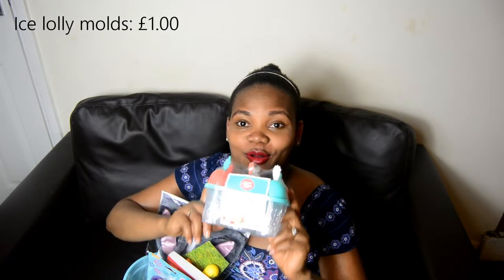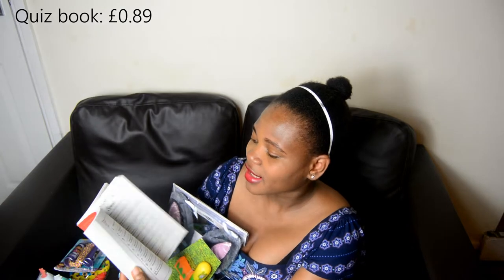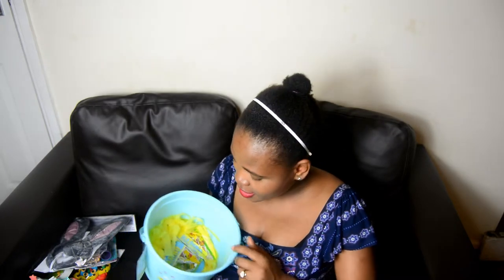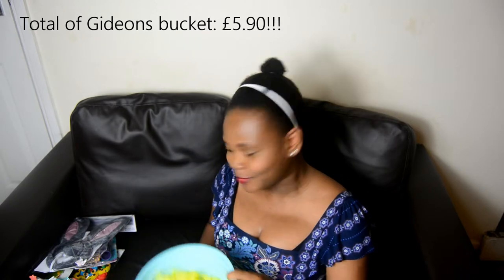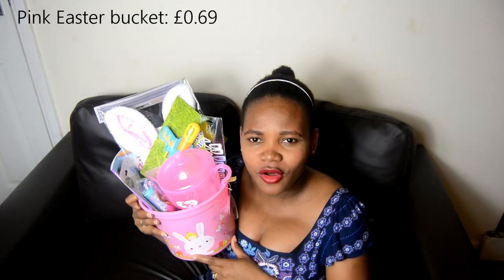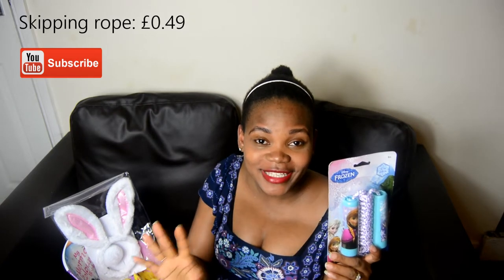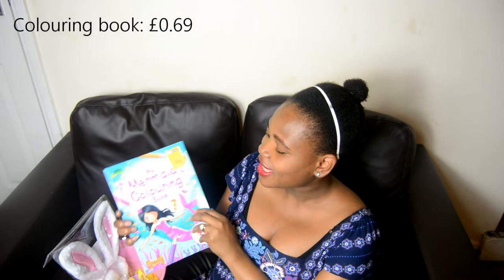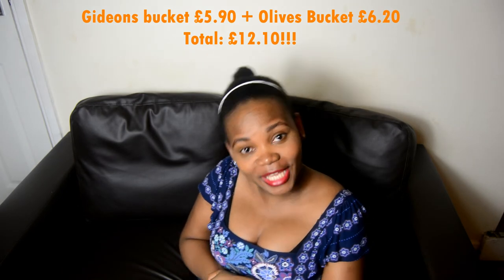Whats In My Kids Easter Basket | Under £15 Budget | 2 Kids 2017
Whats In My Kids Easter Basket | Under £15 Budget | For 2 K

I was super tired in this video but i had to put it together for you guys as i really wanted to share how i was able to achieve working on a budget for 2 kids basket with under £15. Hope it helps. ENJOY!!!